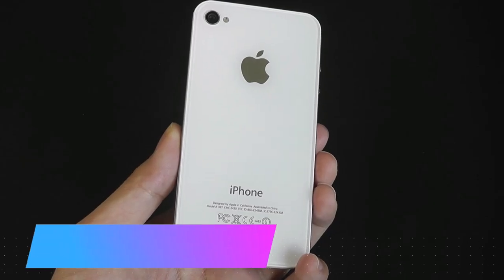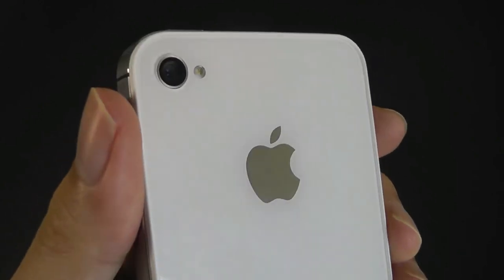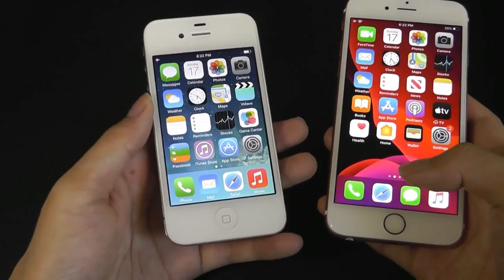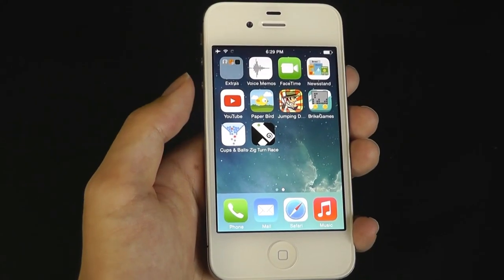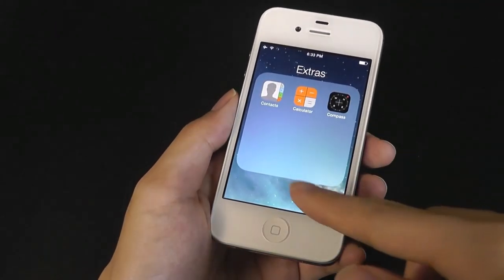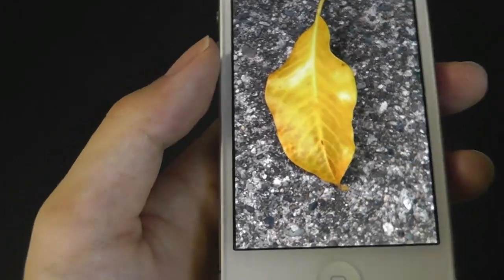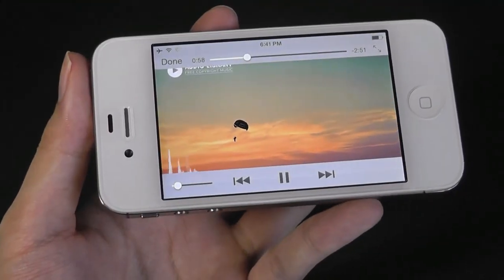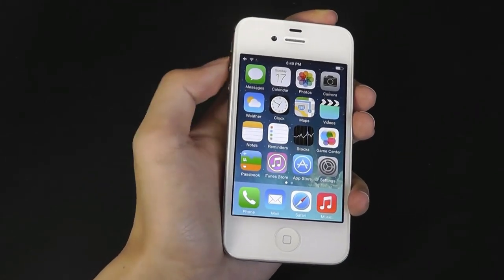REVIEW: iPhone 4 in 2020 - Still Usable? Throwback Retro Review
Revisiting the Apple iPhone 4 in 2020 - Is it Obsolete?

Details:
Apple iPhone 4 featuring FaceTime, which makes the dream of video calling a reality, and Apple’s stunning new Retina display, the highest resolution display ever built into a phone, resulting in super crisp text, images and video.

In addition, iPhone 4 features a 5 megapixel camera with LED flash, HD video recording, Apple’s A4 processor, a 3-axis gyro and up to 40 percent longer talk time—in a beautiful all-new design of glass and stainless steel that is the thinnest smartphone in the world.

iPhone 4 comes with iOS 4, the newest version of the world’s most advanced mobile operating system, which includes over 100 new features and 1500 new APIs for developers. iOS 4 features Multitasking, Folders, enhanced Mail, deeper Enterprise support and Apple’s new iAd mobile advertising platform.

Apple’s stunning 3.5 inch Retina display has 960 x 640 pixels—four times as many pixels as the iPhone 3GS and 78 percent of the pixels on an iPad™. The resulting 326 pixels per inch is so dense that the human eye is unable to distinguish individual pixels when the phone is held at a normal distance, making text, images and video look sharper, smoother and more realistic than ever before on an electronic display.

The iPhone 4 spent the longest time of all iPhones as Apple's flagship iPhone model at fifteen months. Although the succeeding 4S was announced in October 2011, the 4 continued to be sold as a midrange model until September 2012, and thereafter as the entry-level offering in Apple's lineup until September 2013 with the announcement of the iPhone 5S/iPhone 5C. The iPhone 4 had the longest lifespan of any iPhone ever produced, spanning close to four years and available in some developing countries until early 2015.

The Apple A4 was also used in the first-generation iPad (released in 2010), where it was clocked at its rated speed of 1 GHz.
The iPhone 4 has 512 MB of DRAM. The additional DRAM supports increased performance and multi-tasking.

The iPhone 4 uses a micro-SIM card on iPhone 4 devices running on a GSM network, which is positioned in an ejectable tray, located on the right side of the device. On a CDMA network, however, the phone connects to the network using an ESN. All prior models have used regular mini-SIM cards. Depending on the operator, micro-SIM cards may not be available for all networks globally. As a technical workaround it is possible to trim a mini-SIM card with a knife or scissors so that it fits into the micro-SIM tray.

As on prior models, all data is stored in flash memory, 8, 16 or 32 GB, and not on the SIM. Unlike prior generations, the storage capacity is not printed on the back of the unit.